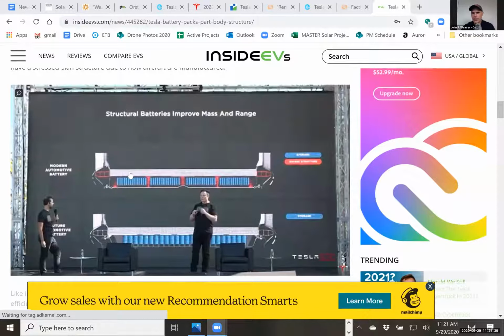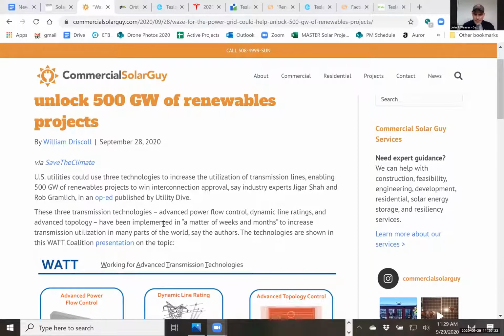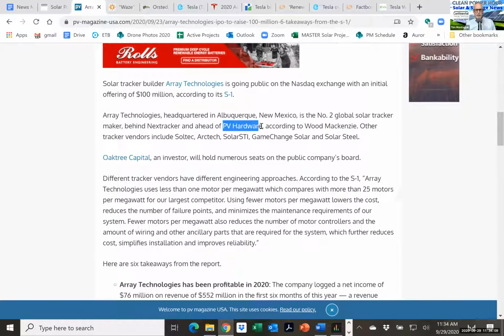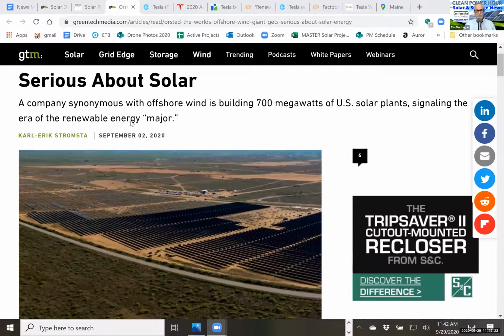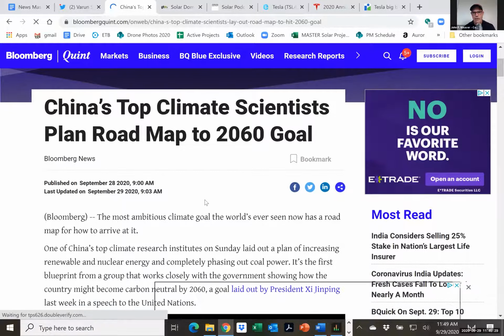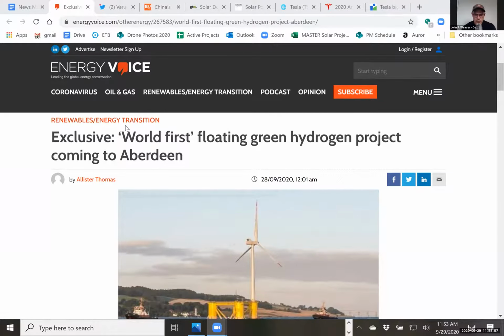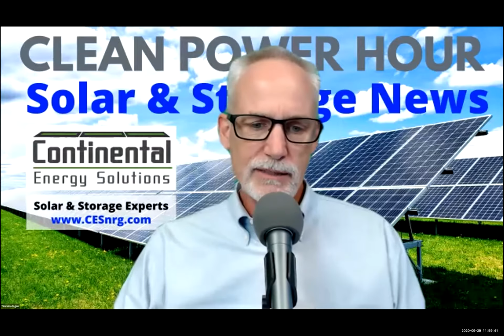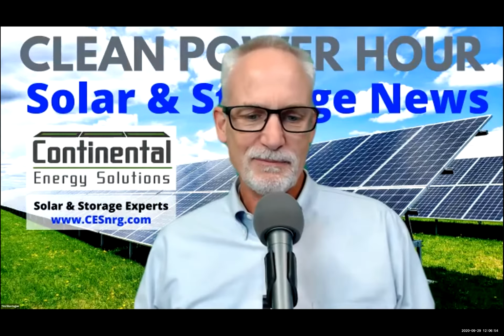Clean Power Hour Ep.13 - The Machine That Builds The Machine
Today (Sept. 30, 2020) we break down Tesla Battery Day and cover the latest in solar and storage news:
John Weaver Bought a Tesla Model Y
Jigar Shah of generate capital is coming on the Solar Podcast Oct 6
Battery day recap
“Waze” for the power grid could help unlock 500 GW of renewables
Array Technologies going public?
Maine gets into the solar game
Age of renewable energy majors… Orsted goes long on solar
China peaking emissions prior to 2030 means an average of ~250 GW of solar per year by 2060
Floating wind+hydrogen
Walmart Canada orders 130 Tesla Semis, Electrek
Hornsdale big battery by Tesla delivers record profit

Greentech Media News: Orsted, the World’s Offshore Wind Giant, Gets Serious About Solar.

We interview solar, battery storage and energy transition experts, solar project owners, manufacturers, solar developers, and policy professionals.  We dive into  how solar creates ROI for facility owners,, how solar finance works, solar economics, pollinator friendly solar, and solar equipment and technology trends. Whenever possible we put a Midwest spin on your solar and storage news.

The Solar Podcast is produced and created by Tim Montague, Solar Expert.